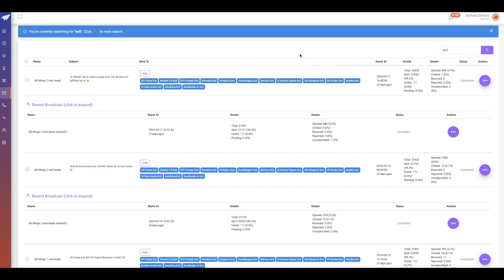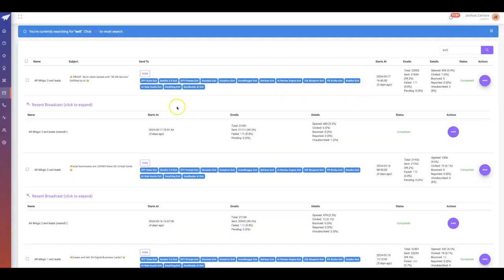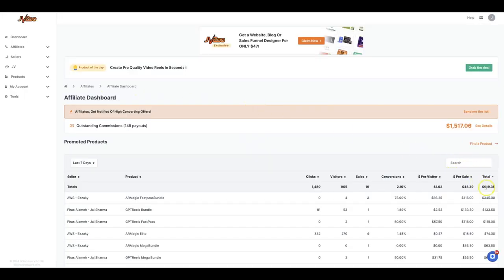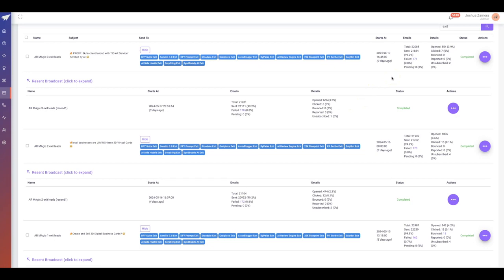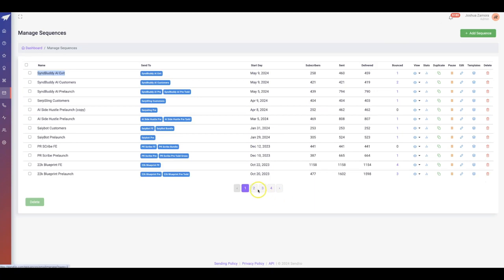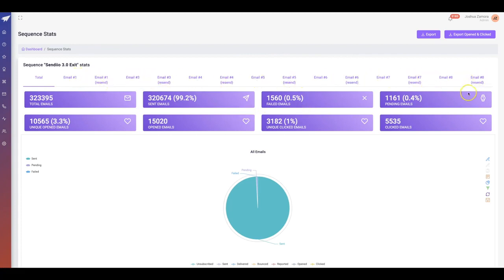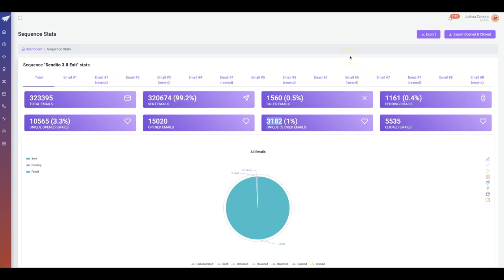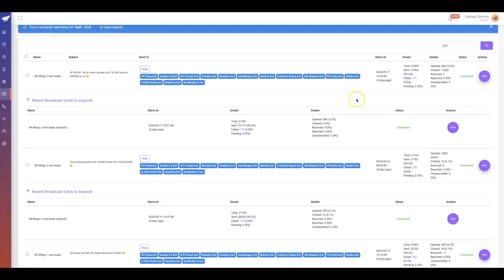Covert Leads Bundle Agency Demo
Secure Your Access
To INSTANTLY Skyrocket Your Leads And Sales Using One of the MOST Proven and MOST Utilized Strategies By ALL The Authority Sites
All you need to do is Hit the Discount Button Below

Normally $397/year

Get Unlimited PLUS $150 Off
PLUS Yearly Fee WAIVED!

PLUS ALL UPGRADES INCLUDED

GRAB UNLIMITED ACCESS TO COVERTLEADS NOW
Powered by JVZoo
Warning: Price Rises By $10 As # of Copies Sellout

Hey guys,

Joshua Zamora here...
And on this page you’ll be able to see a LIVE case study of how we’ve developed a BRAND new web-app that allows ANYONE to tap into one of the MOST proven and MOST utilized Monetization Strategies Used by ALL The Authority Sites On the Internet Today - and that is - Pop-Up Overlays!

Yup, Pop-up overlays allow you to quickly and instantly monetize ALL the traffic that lands on your website, all the traffic that stays on your website AND all of the traffic that goes to LEAVE your website.

Our Platform TRULY Ensures That You Maximize EVERY SINGLE Visitor That Lands On Your Website Just Like The Big Sites Do!

AND you’ll even be able to ensure that you capture or monetize the traffic that goes to LEAVE your site by offering them to join your email list in exchange for a free gift or offer them a last-minute coupon code BEFORE they leave your site.

And JUST Using The EXIT Strategy On OUR Own Sites, We’ve Been Able To Add Over 22,000 NEW Subscribers To Our List

And I RARELY Ever Email These Leads
Why?
Well, because I have a PROVEN follow-up sequence that I’ve set up that monetizes this list FOR ME without having to do ANY additional work.

In fact, this follow-up sequence has resulted in over 3,000 additional visitors coming BACK to at least ONE of my offers that is promoted throughout my follow up sequence!